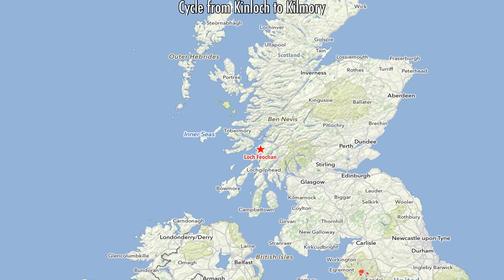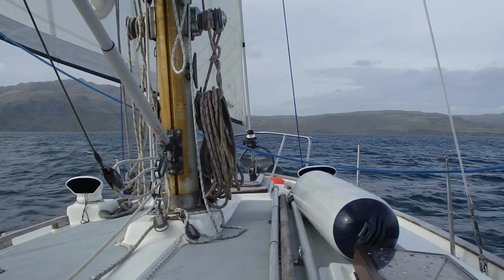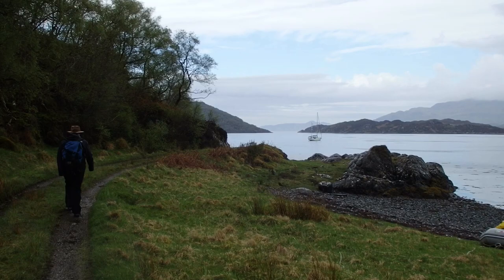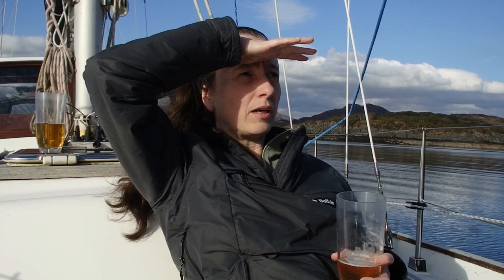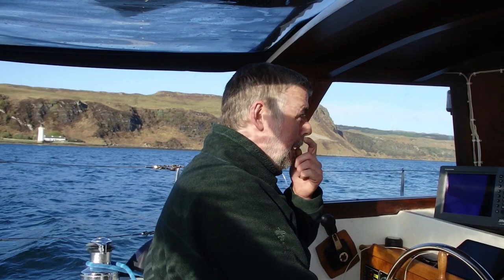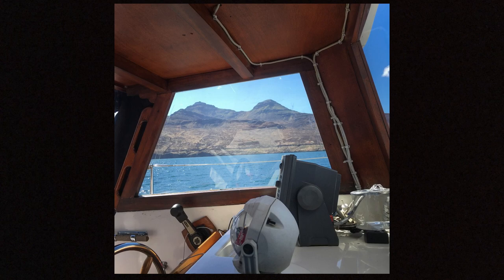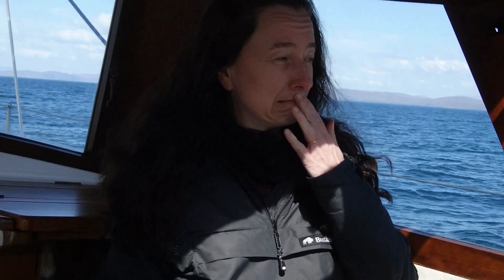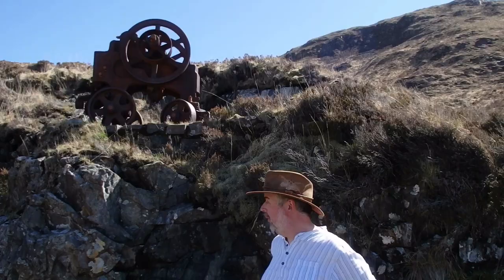2018 Sailing in Scotland. Episode 1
Yacht Spearax
Sailing The Hebrides 2018
Episode 1

Contents:
Launch
Shake-Down Sail To Loch Spelve, Mull
Heading up Sound of Mull
Sail to Rum
Cycle from Kinloch to Kilmory

Credits

music
Beijaflor by Quincas Moreira
Bigger Steps by Nate Blaze
Unrequited by Asher Fulero
Please by Wanyne Jones

director of video photography & stills camera
Susie Roberts

b-roll video camera, stills camera & editor
John Roberts